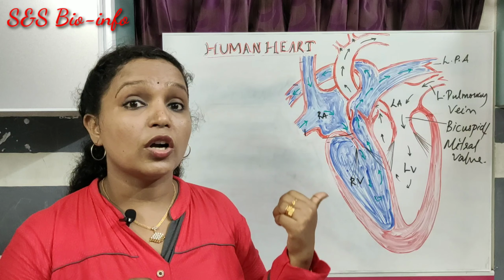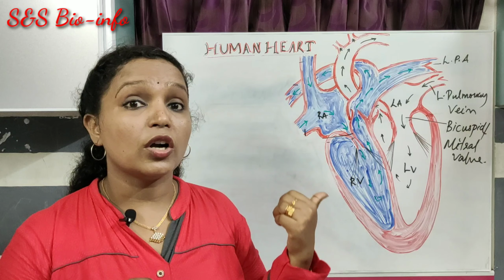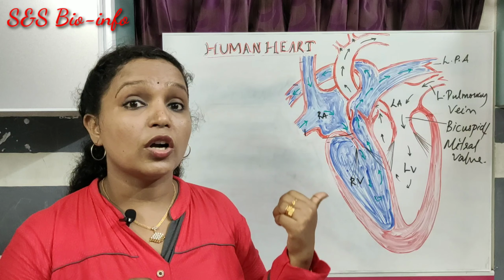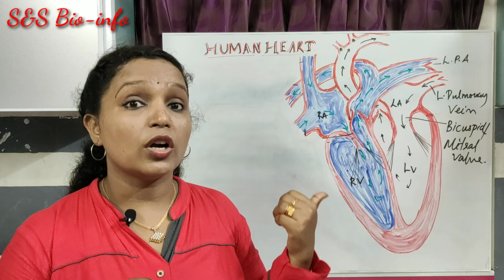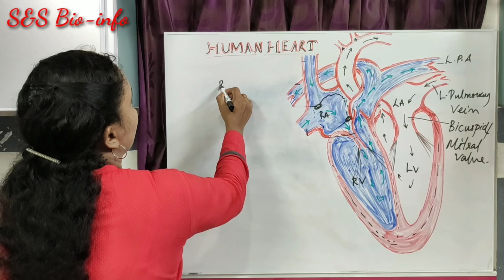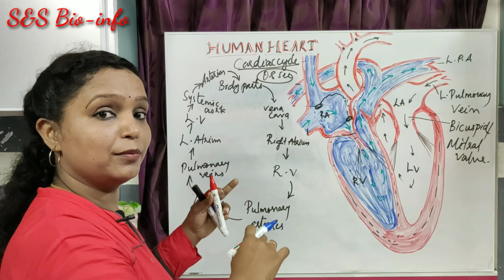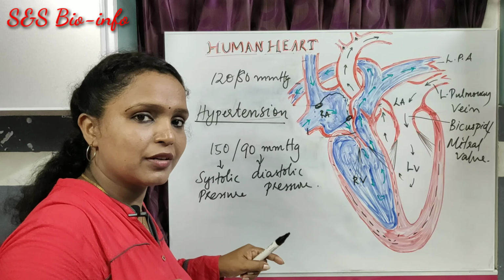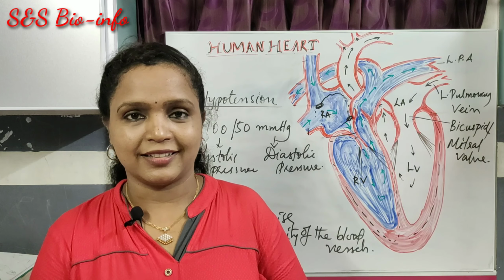CLASS X BIOLOGY HUMAN HEART & BLOOD PRESSURE